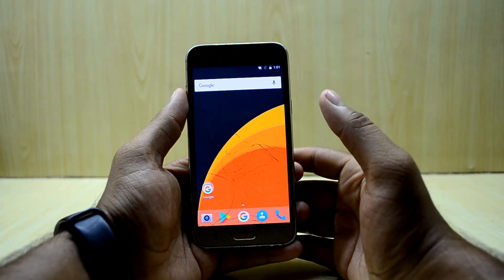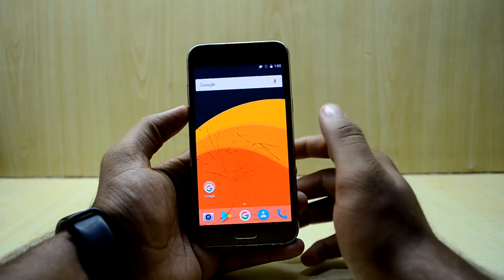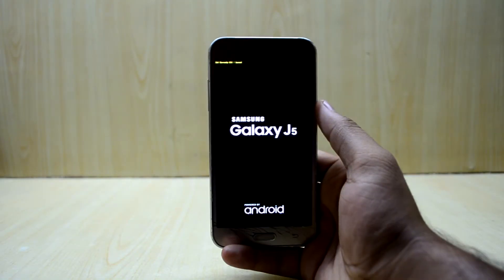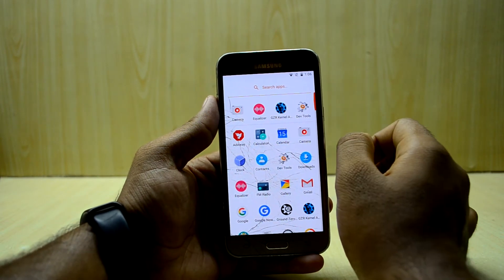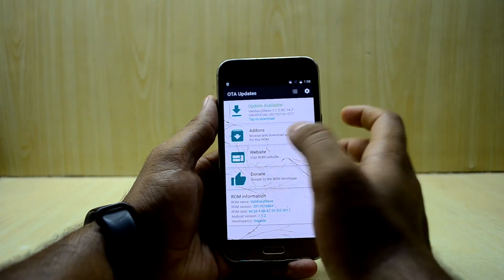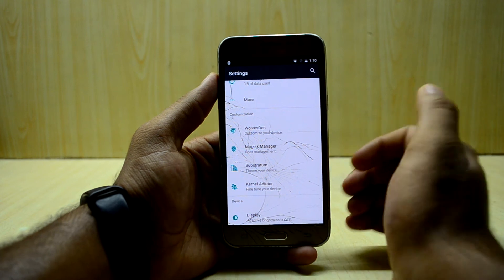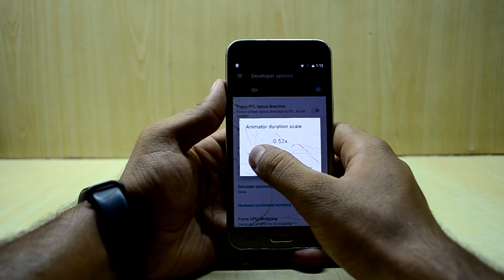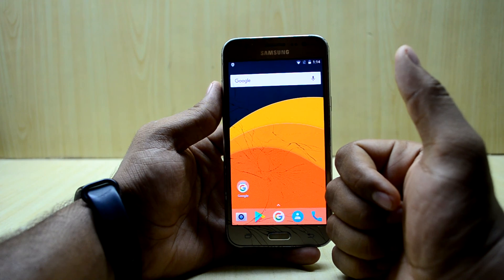Review of Ground Zero ROM, Galaxy J5 2015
It is a simple Stock Android based ROM